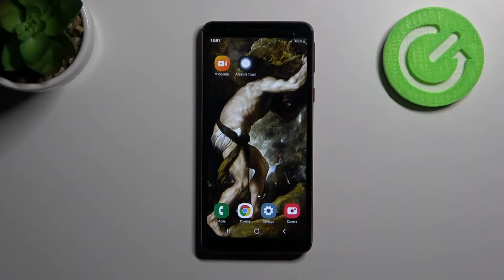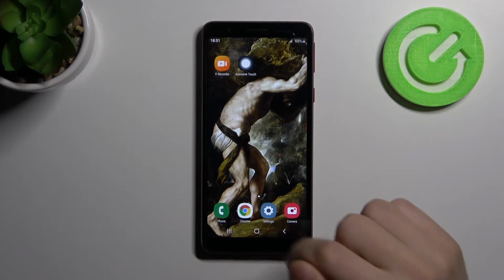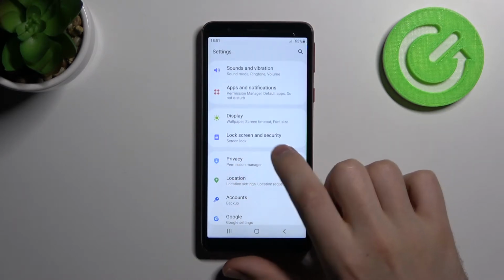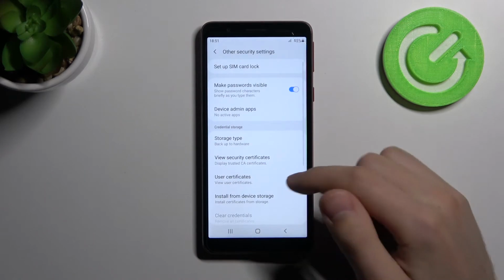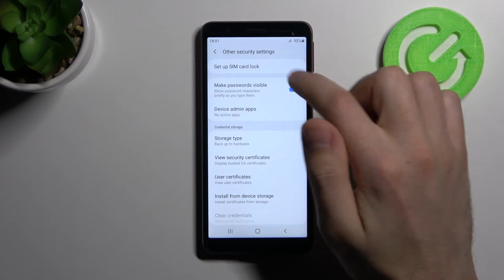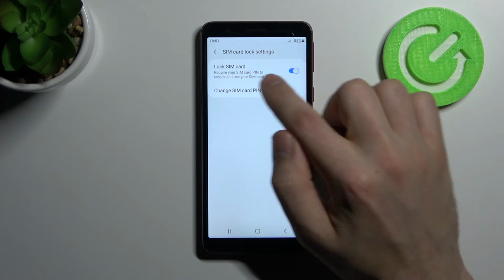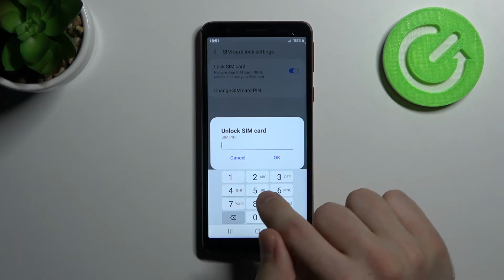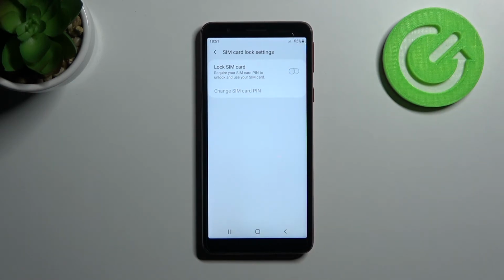Remove SIM PIN / Disable SIM-Protection - SAMSUNG Galaxy A01 Core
Remove the blocking of your SIM-Card, if you don't need it. It's really easy to do because we help you - we show all the necessary steps and changes to delete SIM-Lock on your SAMSUNG Galaxy A01 Core device. Now nothing will bother you before using the SIM card!

How to Remove SIM PIN Code in SAMSUNG Galaxy A01 Core? How to Delete SIM Code in SAMSUNG Galaxy A01 Core? How to Manage SIM Lock on SAMSUNG Galaxy A01 Core? How to Change SIM PIN Protection in SAMSUNG Galaxy A01 Core? How to Deactivate SIM PIN Protection in SAMSUNG Galaxy A01 Core? How to Disable SIM PIN Settings in SAMSUNG Galaxy A01 Core?